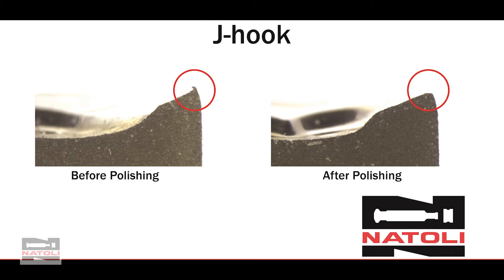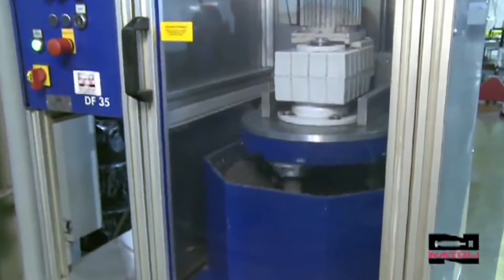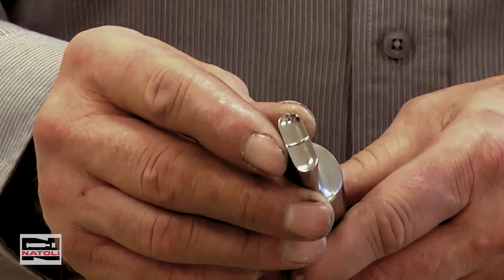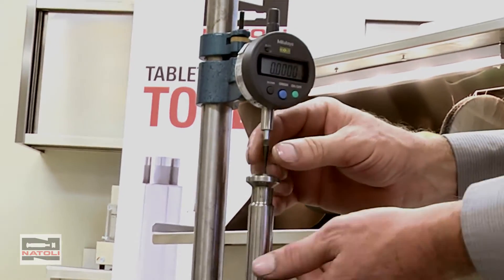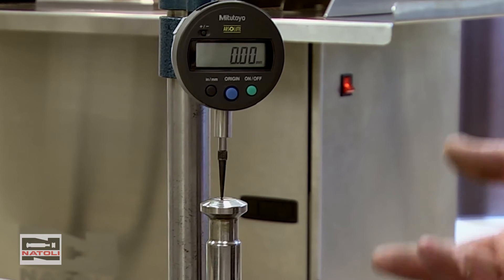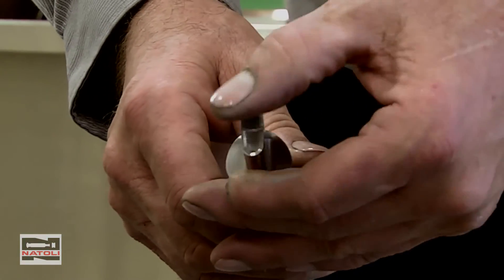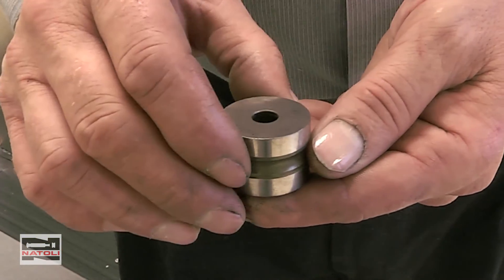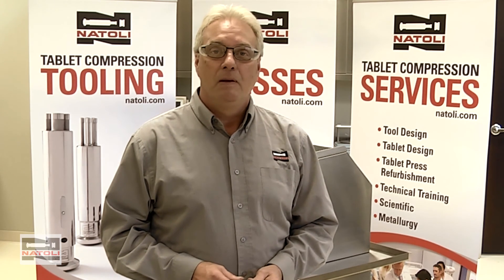Tablet Press Tool Polishing Punches and Dies Natoli Engineering How to Video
Natoli Engineering: Dave Perry demonstrates how to properly polish tablet press tooling, punches and dies, using Natoli polishing equipment, buffing wheel.